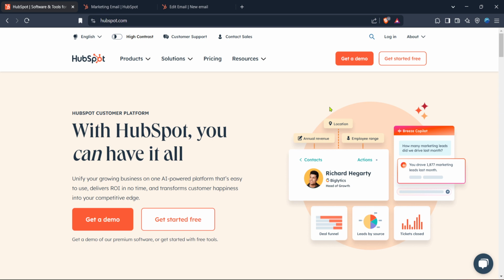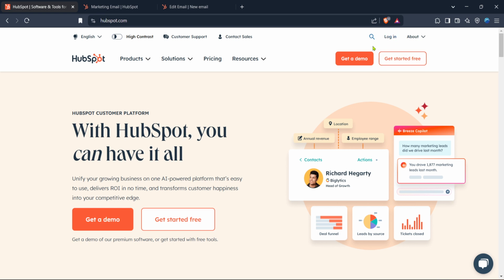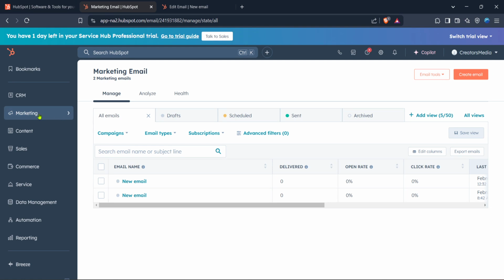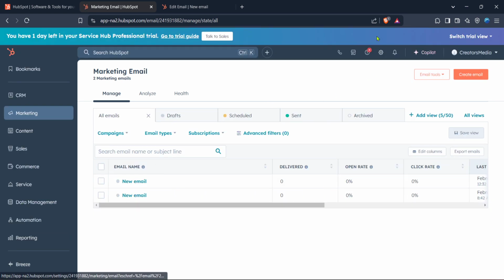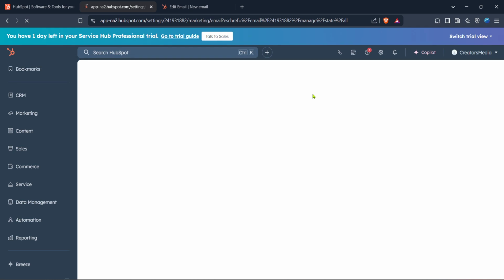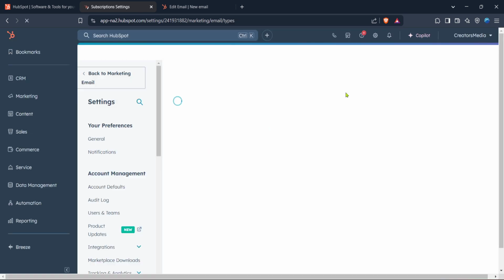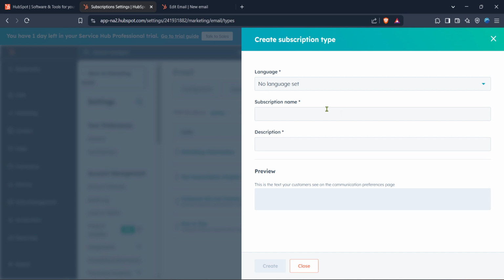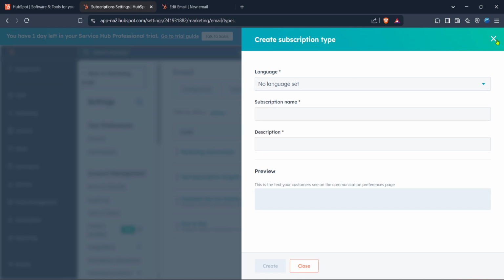How to Create a Newsletter in Hubspot Email Marketing Campaign (Full 2025 Guide)